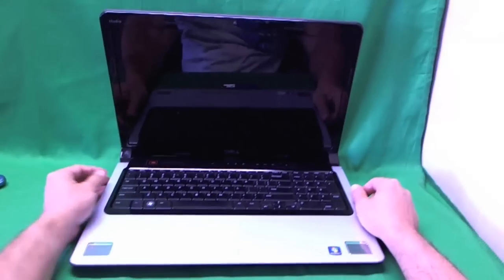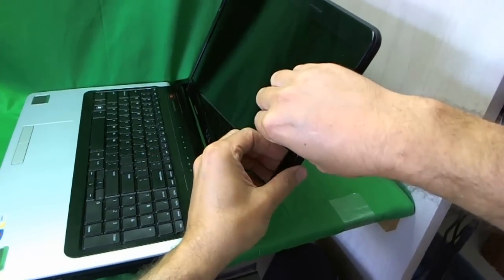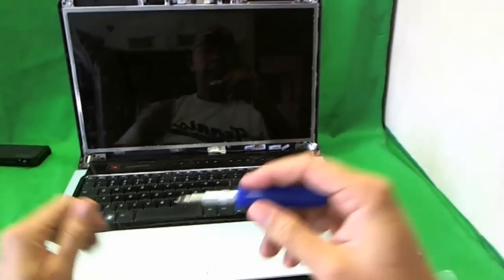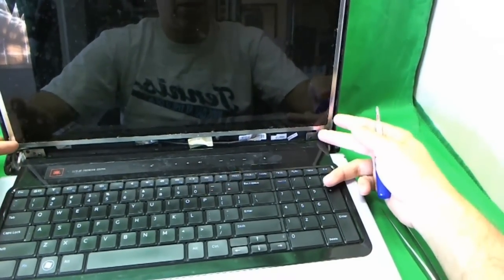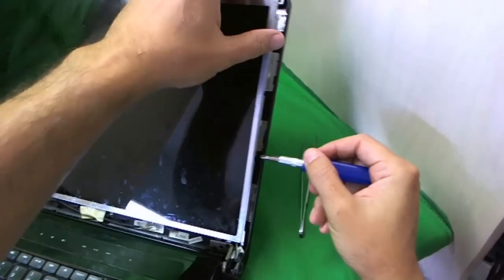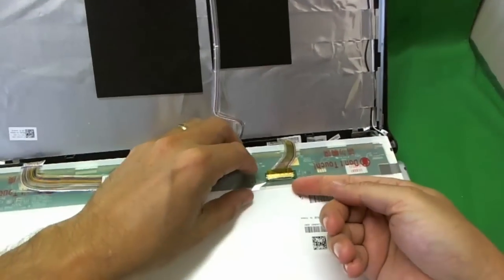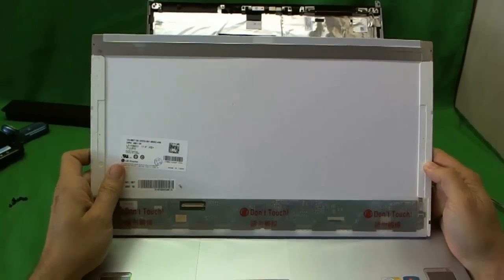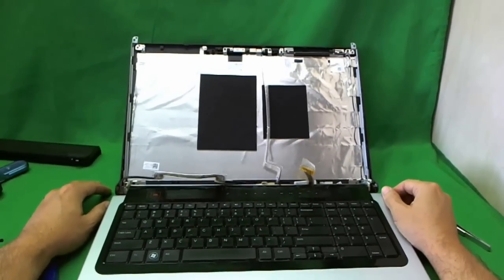Dell Studio 17 Laptop Screen Replacement Procedure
Step by step instructions to replace a cracked laptop screen on a Dell Studio 17 laptop computer.